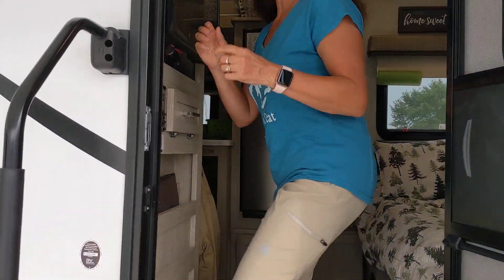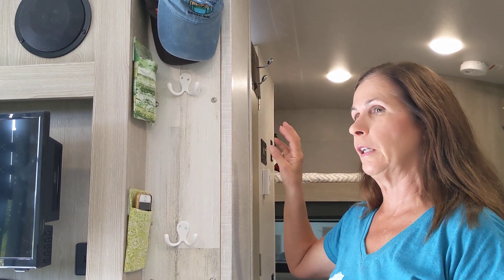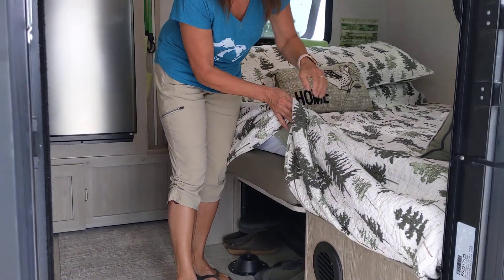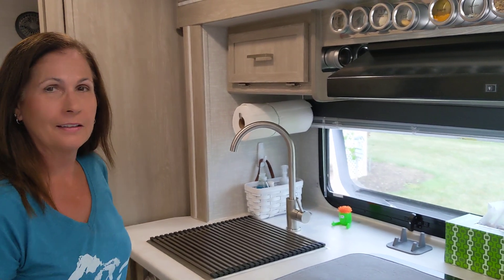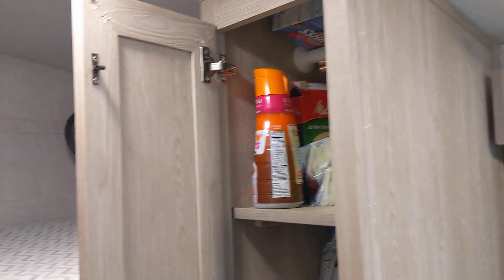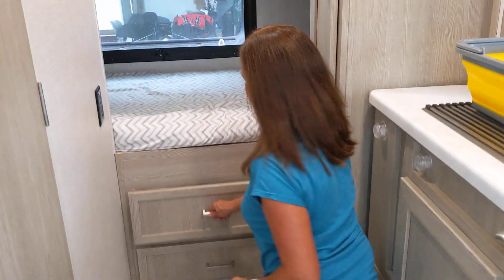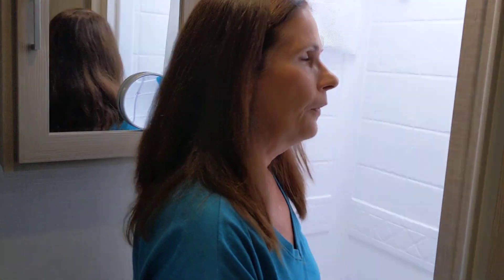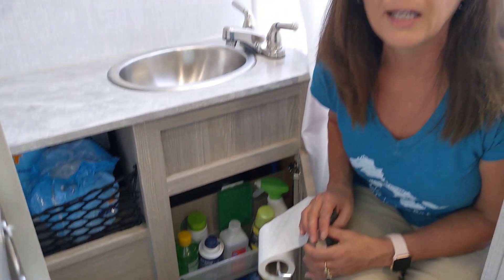E-Pro 16bh interior ideas